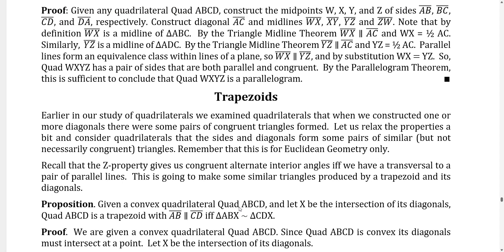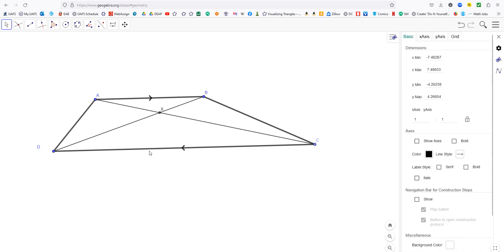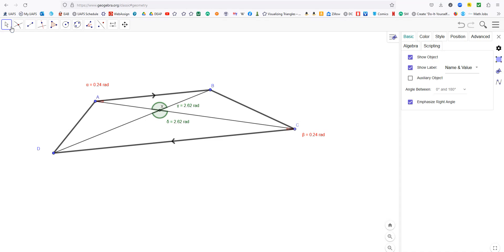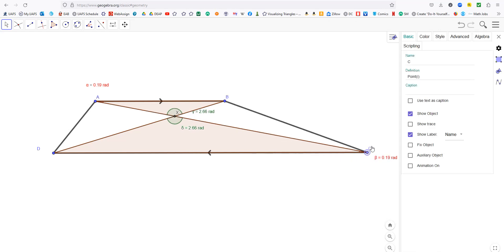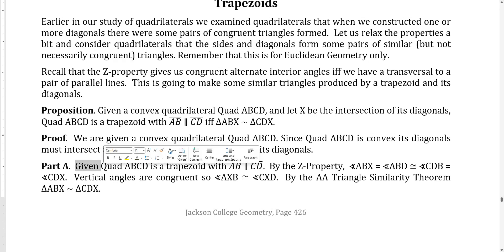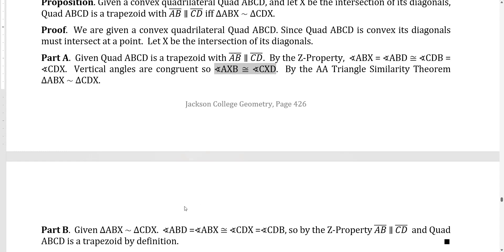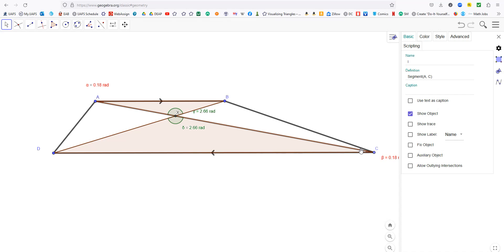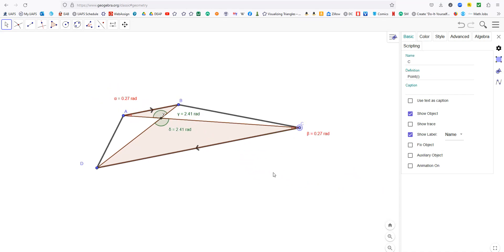Geometry 10.14 Trapezoids and Similar Triangles